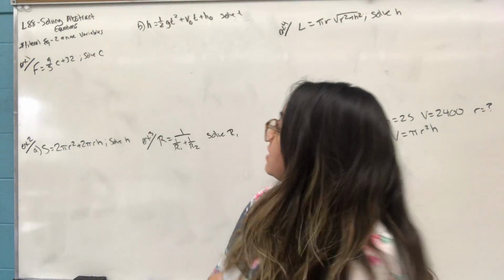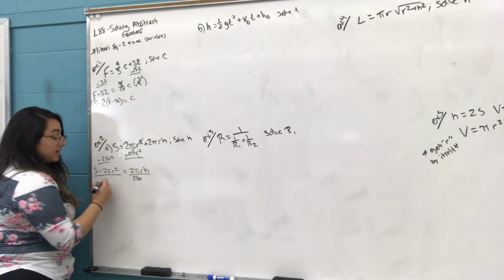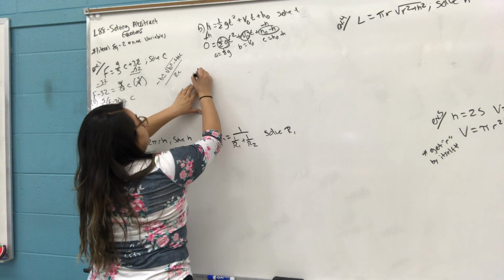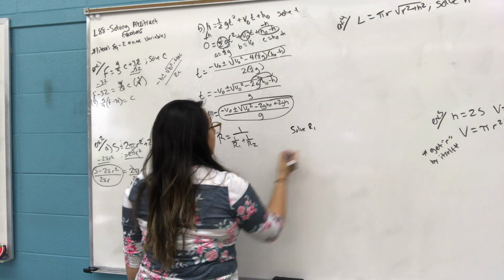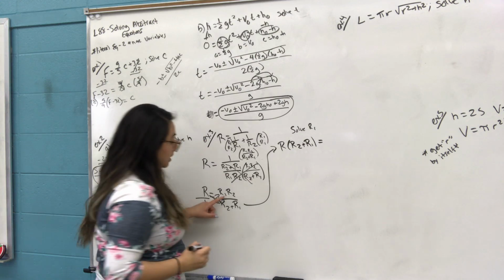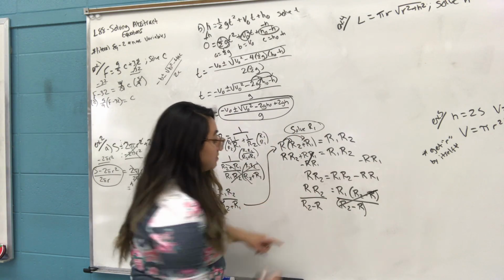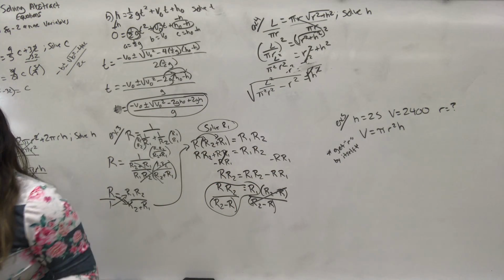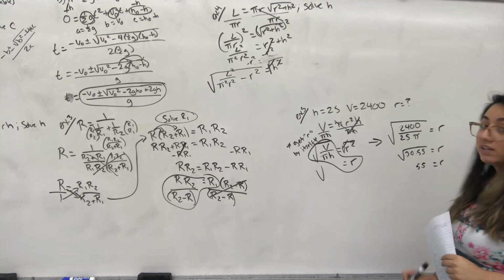Algebra 2 (11th) Monday, May 4th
Lesson 88- Solving Abstract Equations